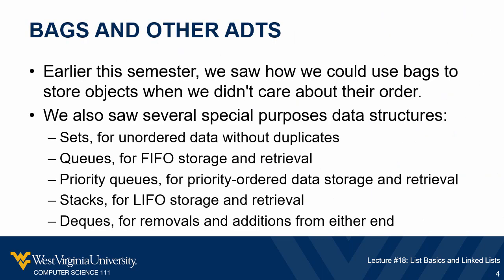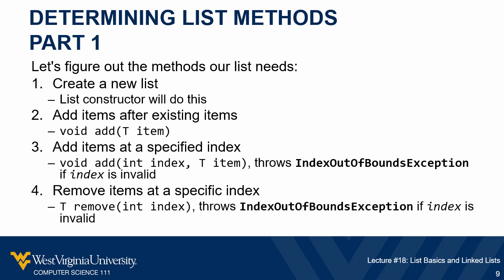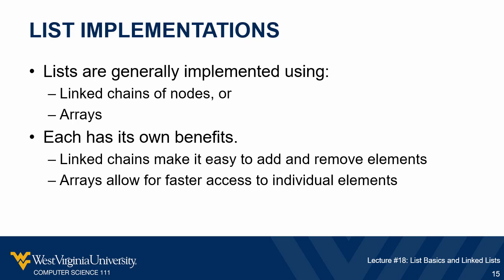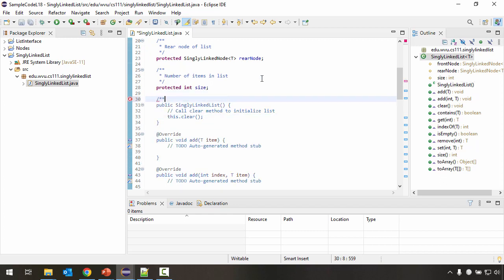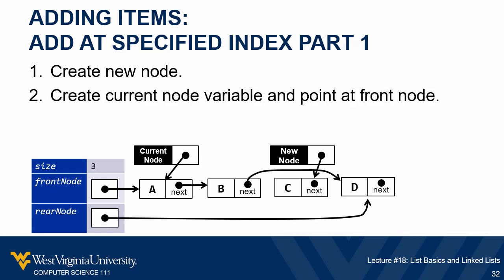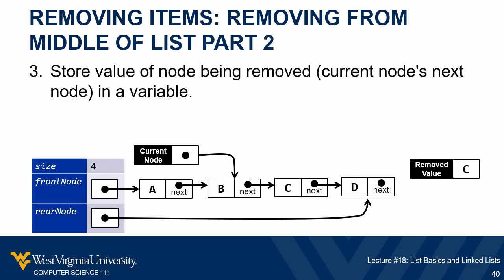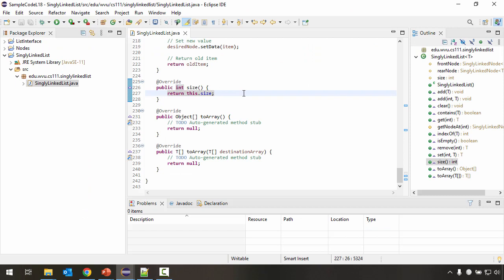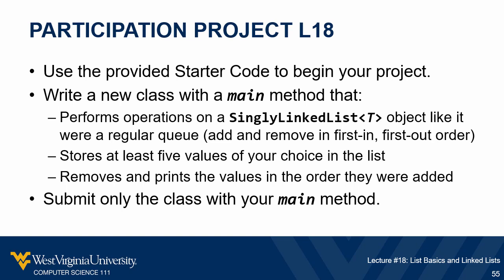Lecture #18: List Basics and Linked Lists